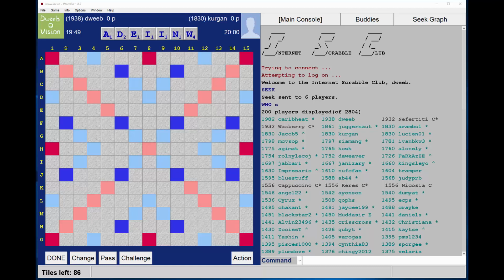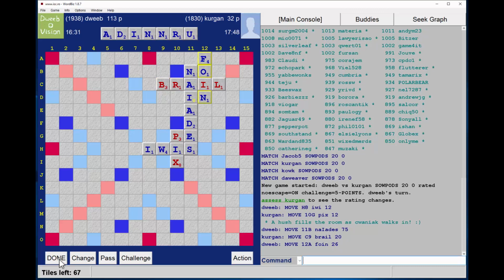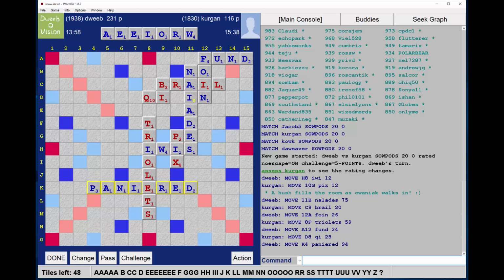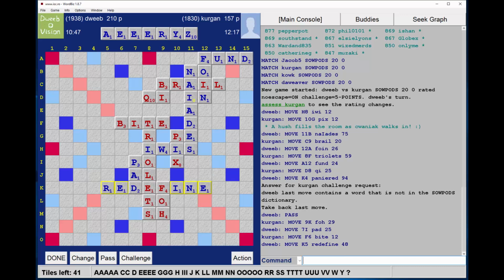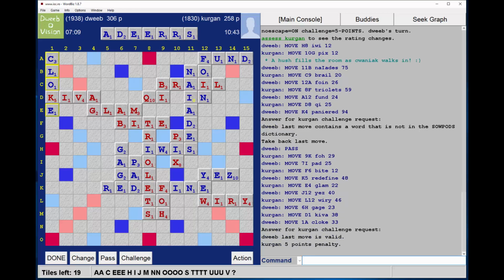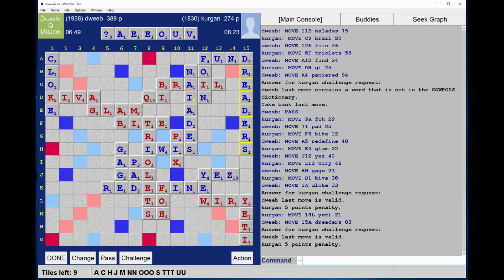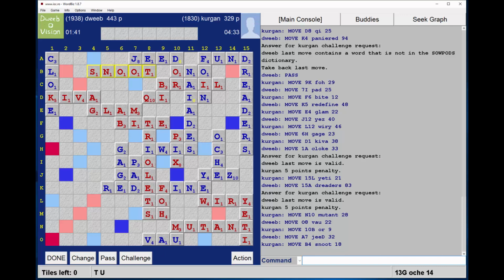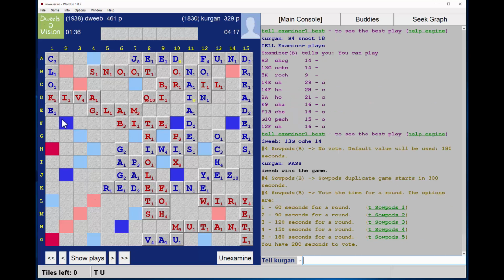Dweebovision 417 DWEEB vs kurgan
Scrabble with live in-game commentary from Scrabble grandmaster - match played on 28th May 2016 using CSW15 wordlist